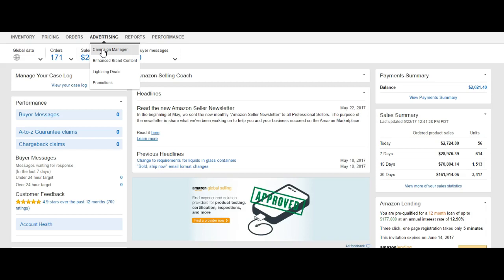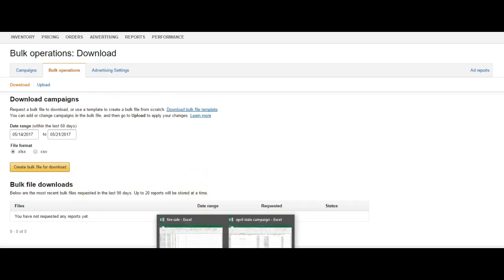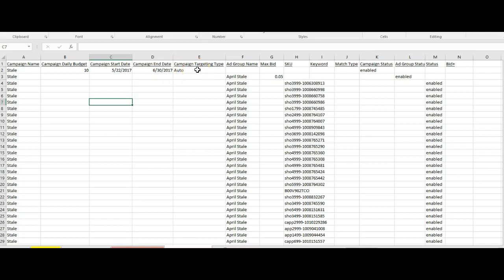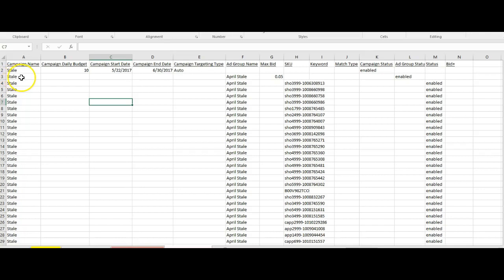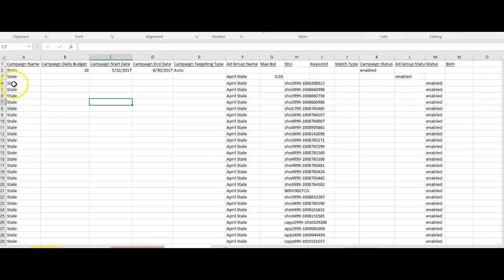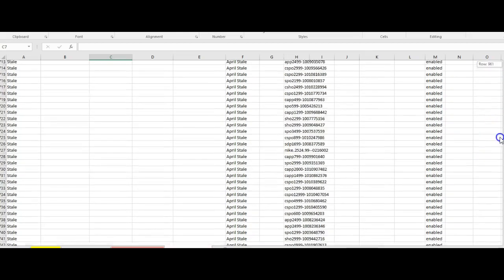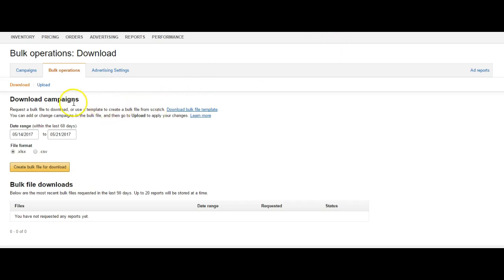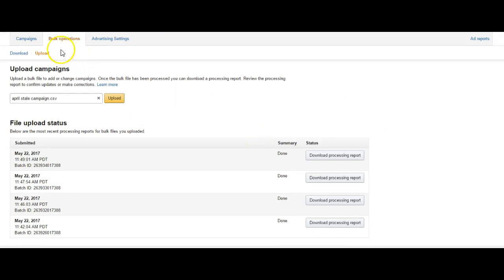How to create a bulk ad campaign on Amazon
Here is a quick walk through on how to create an ad campaign on Amazon for thousands of skus all at once, using Amazon's bulk upload option. Easy peasy!